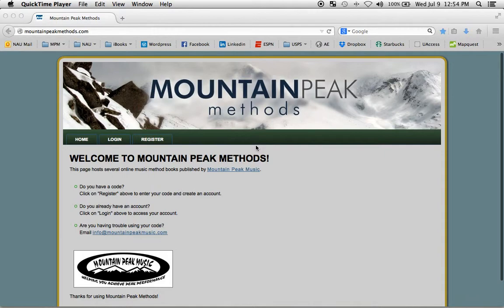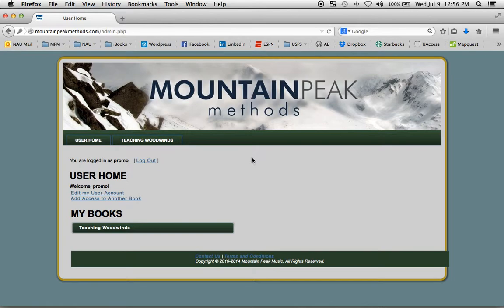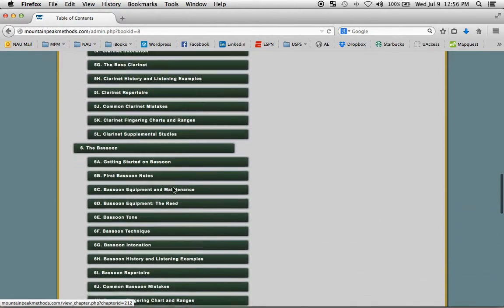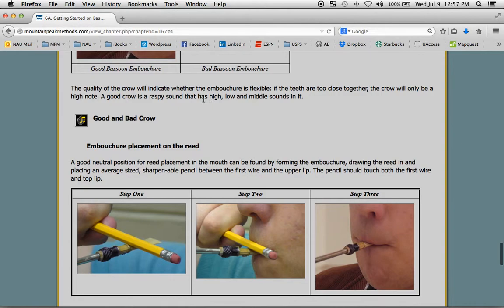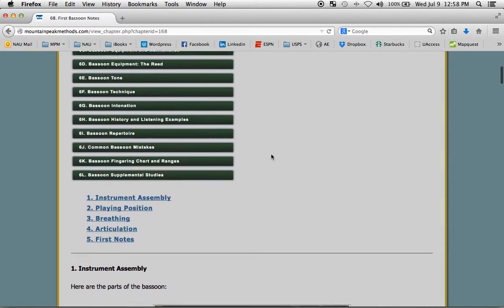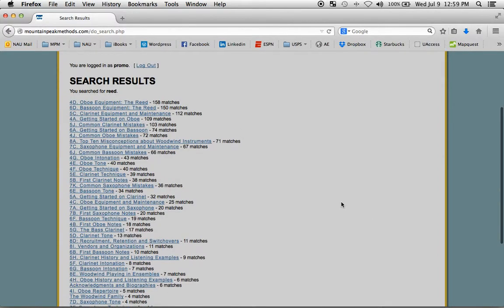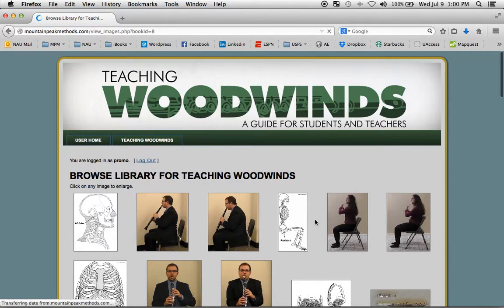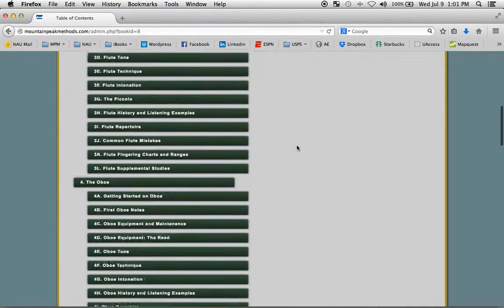Teaching Woodwinds: A Guide for Students and Teachers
This video explains how to log on and use the web content for Teaching Woodwinds: A Guide for Students and Teachers